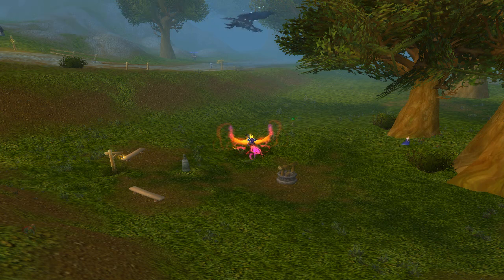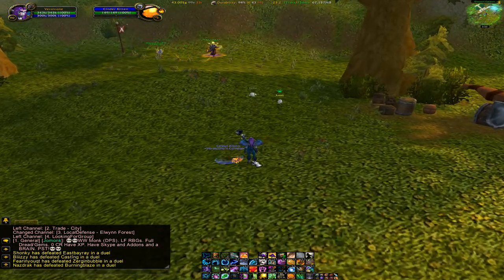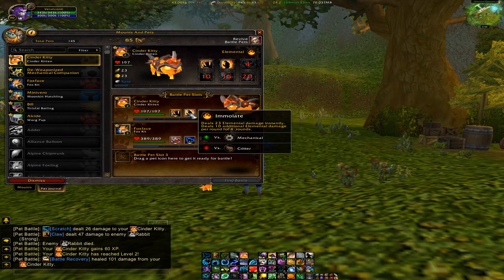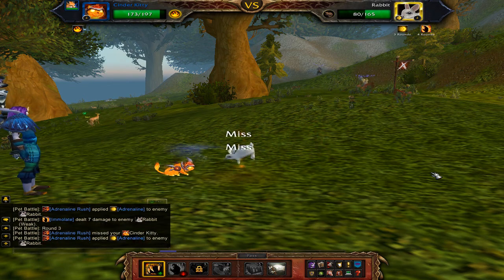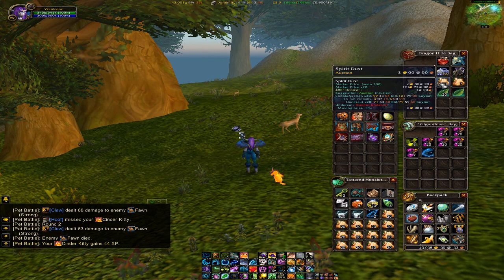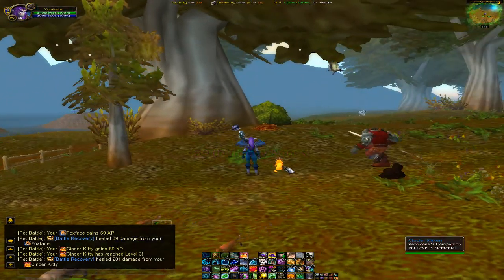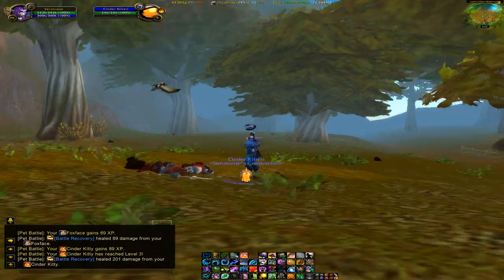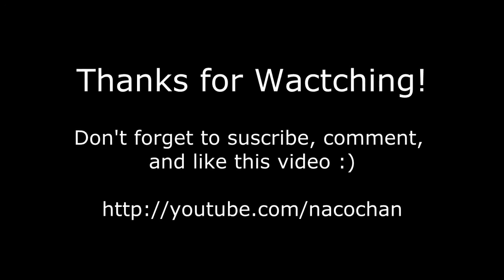World of Warcraft: Cinder Kitten Pet Battle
The cinder kitten has finally been released! Decided to buy one and test out the pet battles with it! For $10 you get this adorable kitty and until December 31st Blizzard Entertainment is donating 100% of the $10 USD purchase price to the American Red Cross's Hurricane Sandy relief efforts. To purchase your own Cinder Kitten for you or as a gift for someone else head to the Blizzard Store

Portfolio:
 (available for freelance!)

Warcraft and more charms!

Credits:
(added the WoW characters myself)
Thumbnail Designs are designed by me